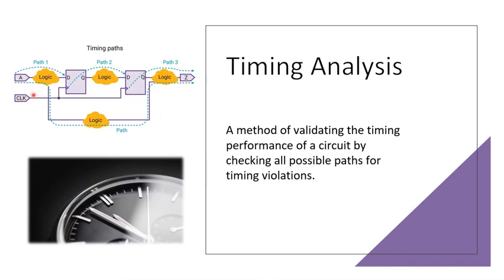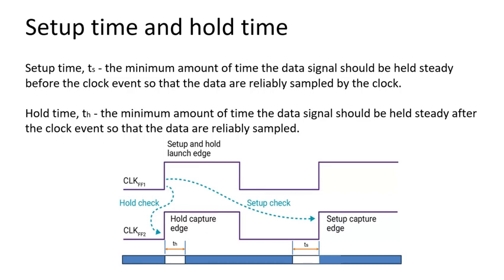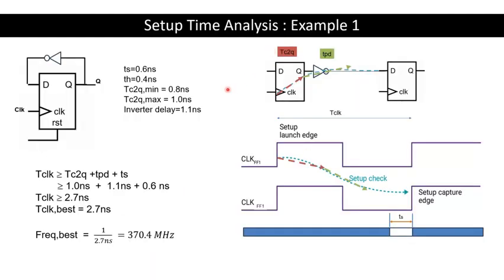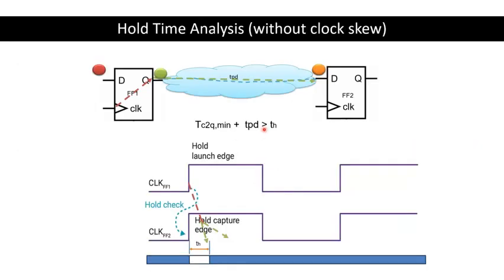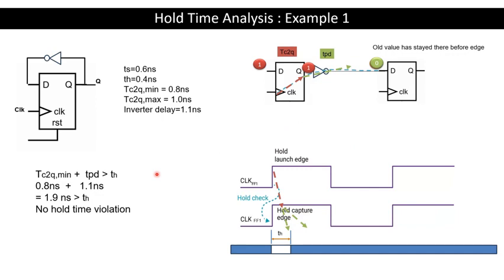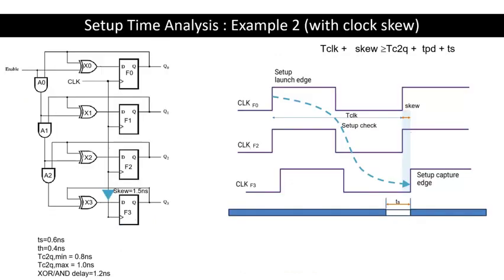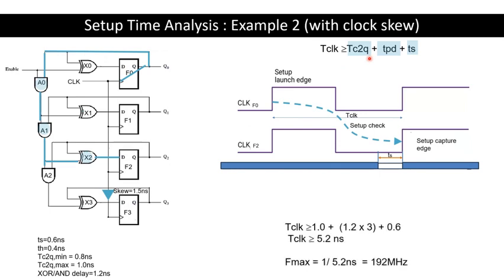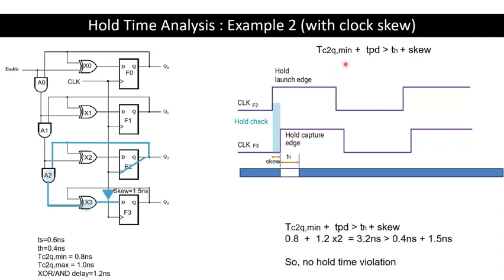Timing Analysis Setup & Hold check